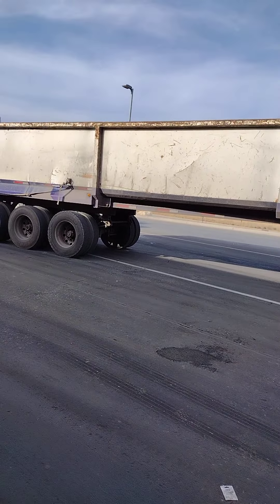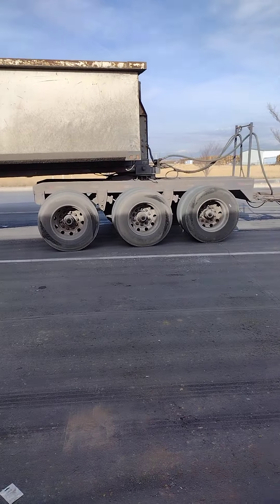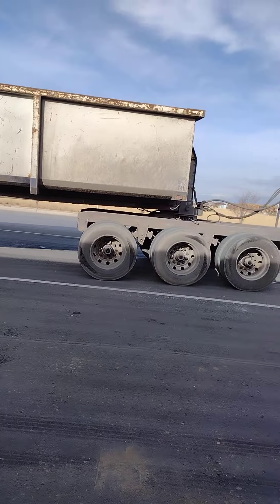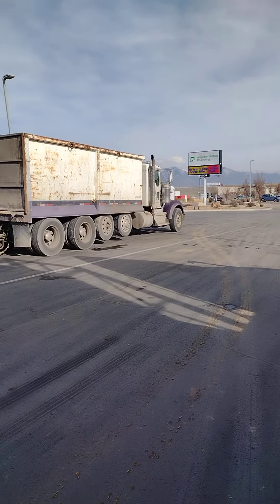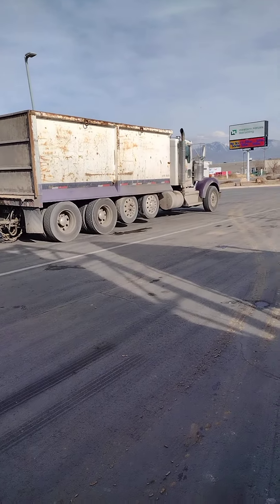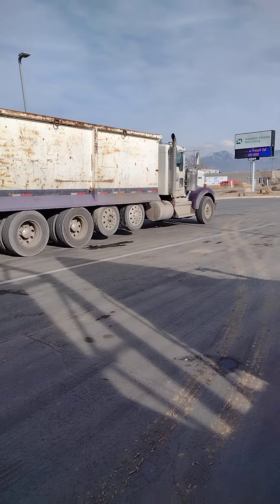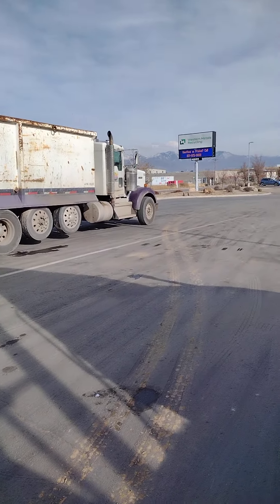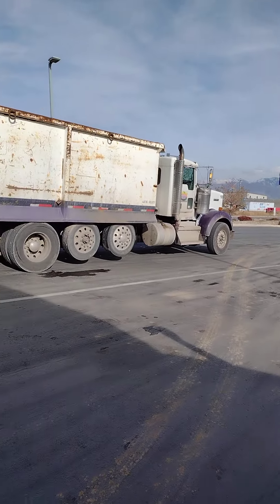How motion, weight, and heat are resisted by metal and rubber's maximum tolerance to stress?